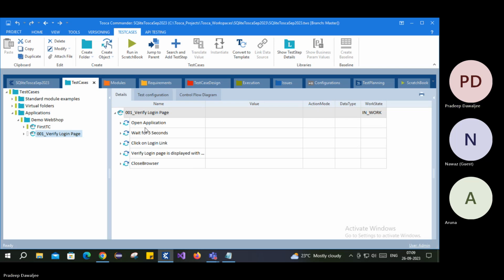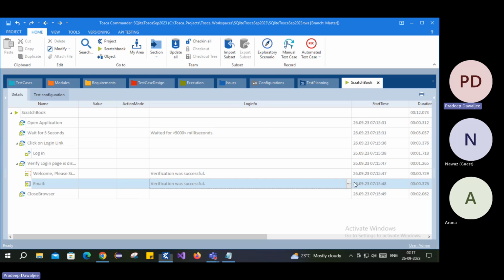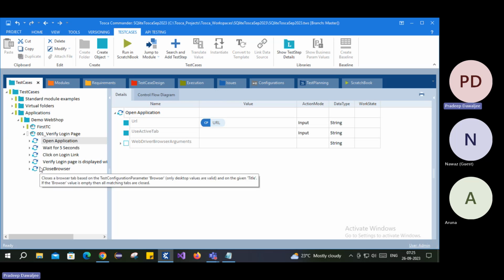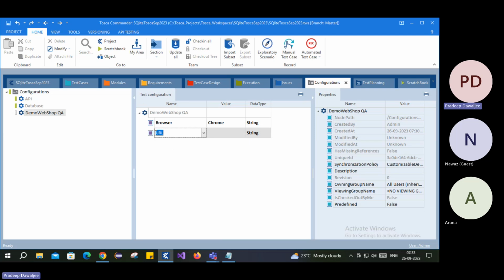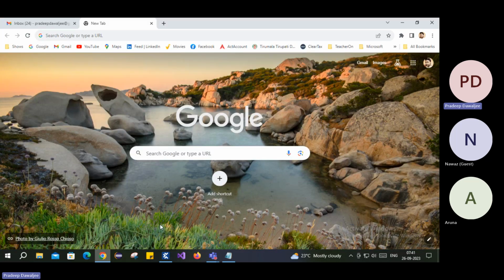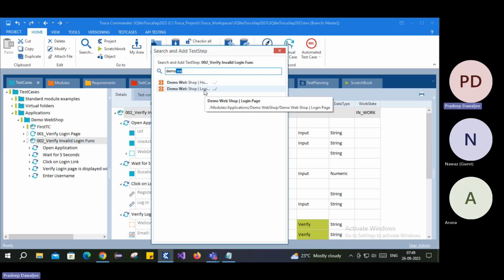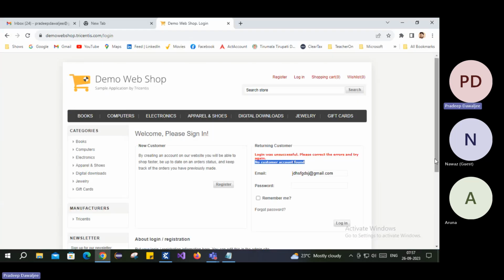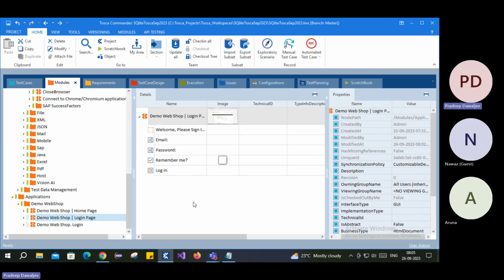Tosca Automation from Scratch - Day7